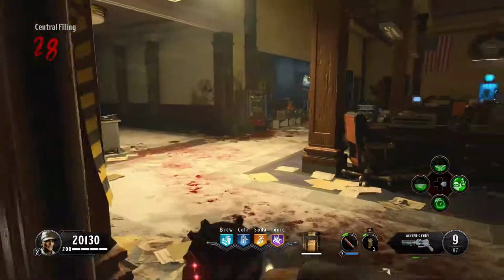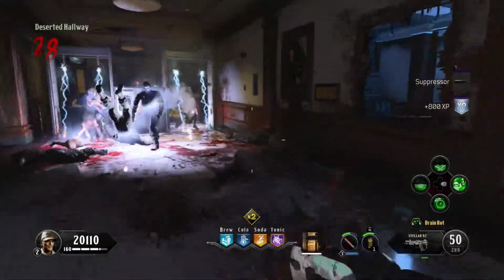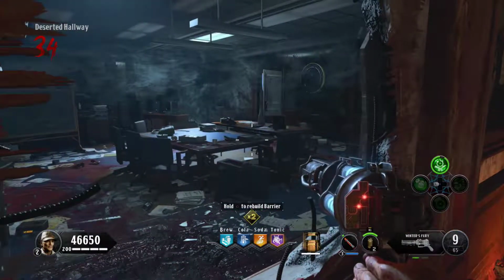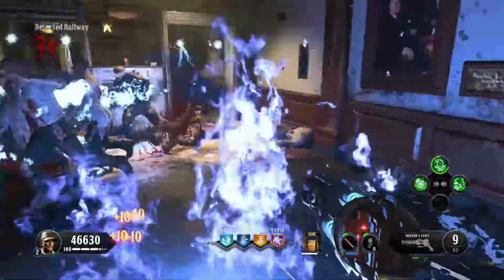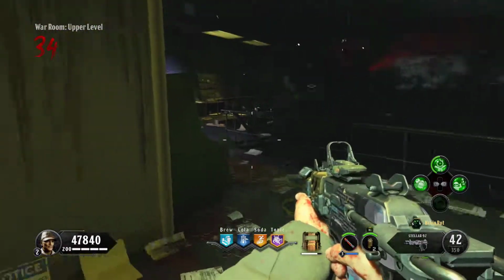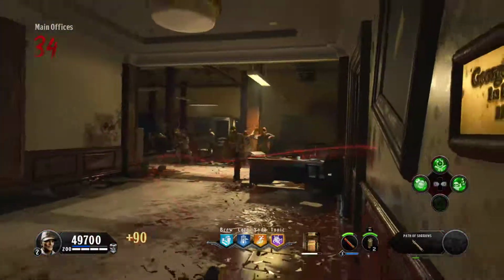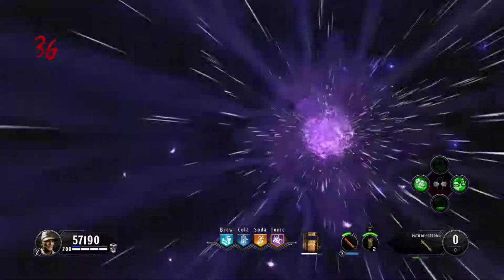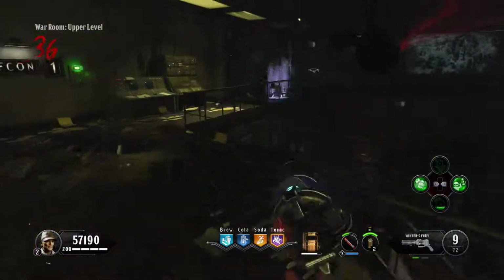Classified high round guide